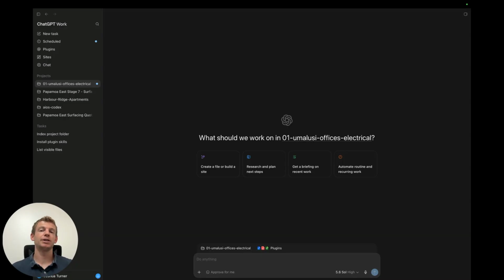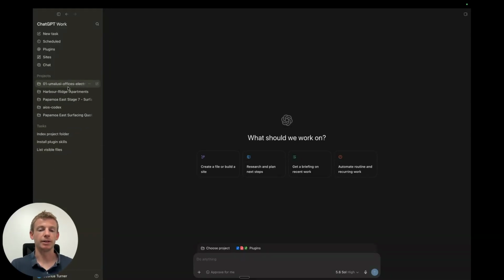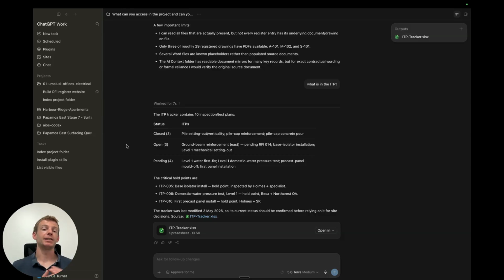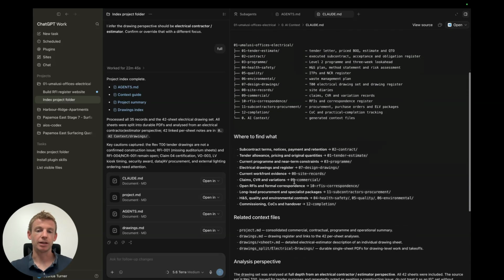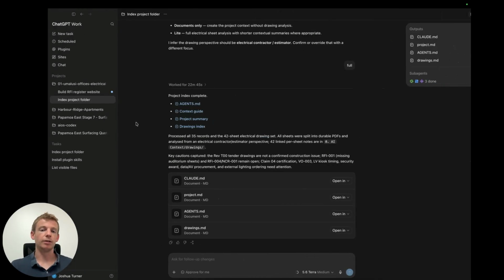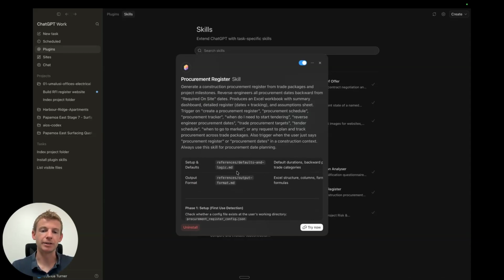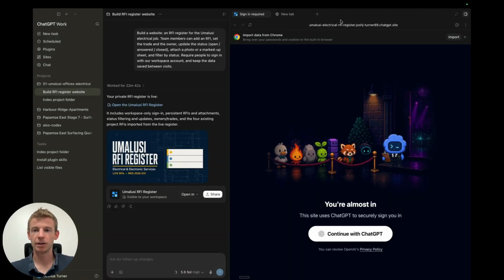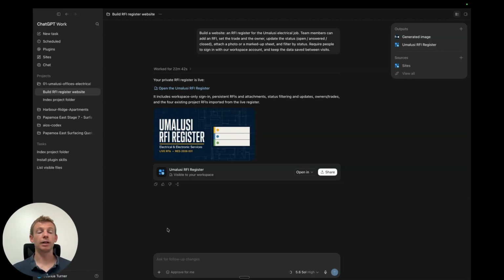ChatGPT Work for Construction (Connect Your Entire Project)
ChatGPT Work is the first version of ChatGPT that can read your whole construction project. Not a chat window you paste files into, and no more fighting upload limits on big drawing sets. It connects straight to the project folder on your computer, the same way Claude Cowork does, and it is much easier to use than Codex. In this video I set it up properly on a real electrical project and show you how to actually get useful work out of it.

What you'll learn:
- How to think in projects so ChatGPT stays focused instead of getting confused across jobs
- The safe way to connect a folder when you run on SharePoint or Google Drive (and when to run live)
- How to set up the folder so it answers reliably without burning usage: markdown, agents.md, and the Project Indexer
- Why context now matters more than the perfect prompt
- How to connect your other software with plugins, using Supabase as the example, and what read vs write access actually means
- How to schedule work so a task runs on its own each week
- How to build a Sites front end over a register your team can actually use
- How this stacks into an operating system for your projects, with a clear split of what the AI does and what you still own

The Project Indexer, business context setup, and drawing analyzer skills shown in this video are available to download inside ContractorOS